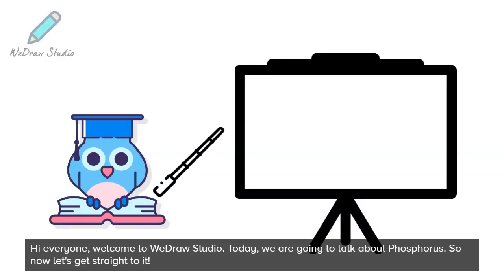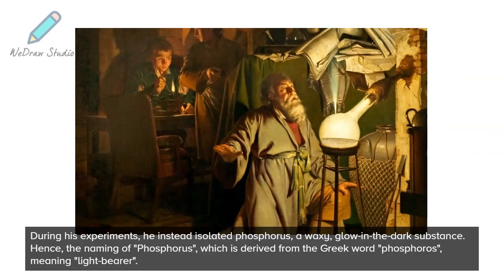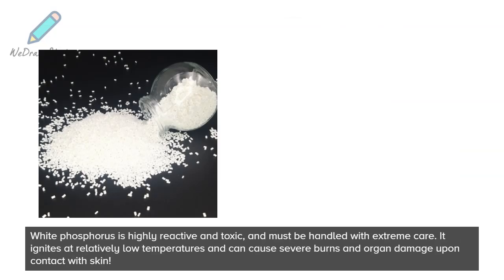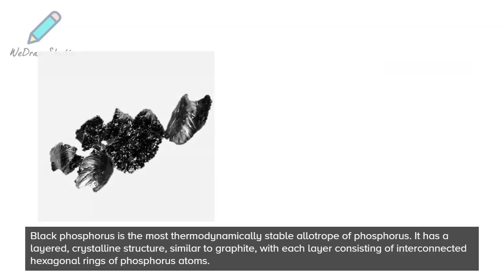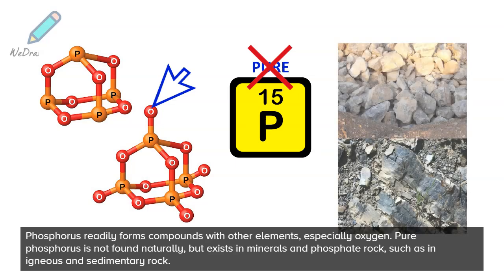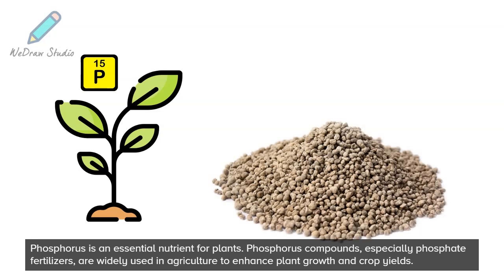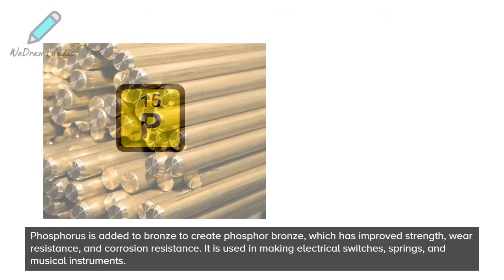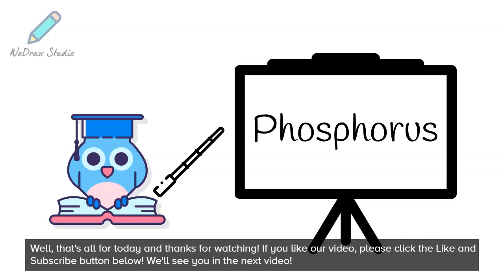Phosphorus Chemical Element 🌟 - Periodic Table | Facts & Uses!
In today’s video on the Chemical Elements of the periodic table, we are going to talk about Phosphorus! We will include facts about this element, discussing its properties, any fun facts, and its uses and applications. There is more than you might think!